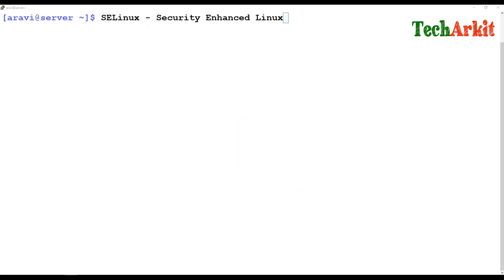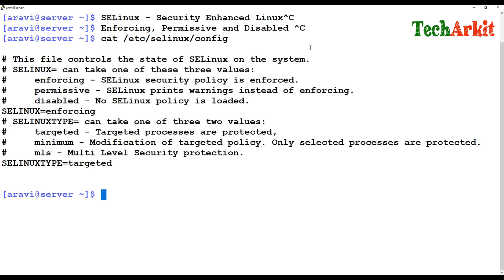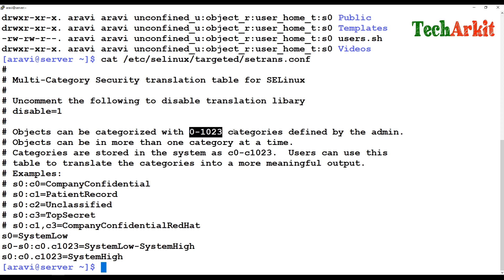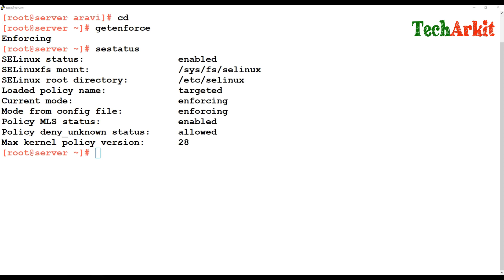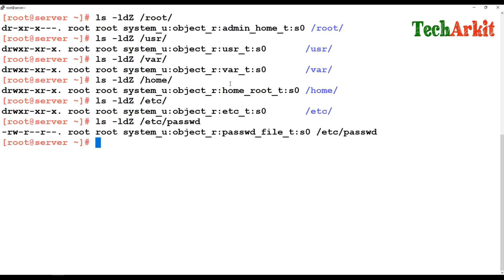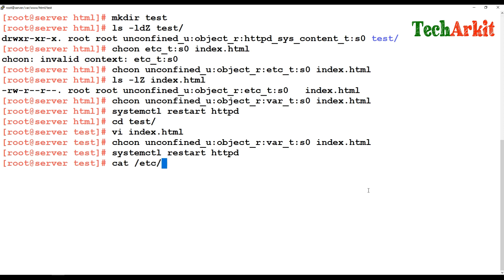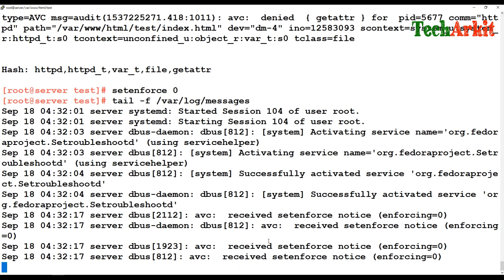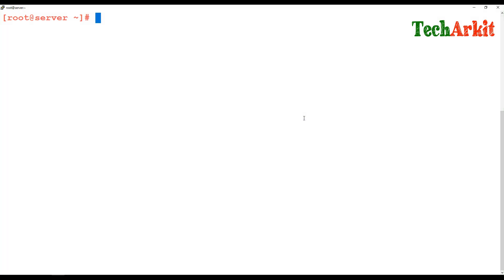SELinux Enabled | Disabled | Permissive | RHCSA 8 Certification #27 | Tech Arkit | EX200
RHCSA 8 SELinux stands for Security Enhanced Linux which provide extra layer of security to the Linux servers based in applied security context matching mechanism.

SELinux context can be enabled in three levels
1. Port Level
2. Service Level
3. File Level

SELinux has three modes to work.
1. Enforcing: which means SeLinux is running with full enforcing mode, simple enabled mode.
2. Permissive: Permissive also says that SeLinux is running but it will not enforce, it will only logs the information.
3. Disabled: disable mode is simply disabled. SeLinux not in use.

Immediately we get an question in mind that why there are three modes, Enable and disable modes are enough right.

Yes, i also got the same question when i was learning SeLinux. There is a reason behind that.

When we want to change the SeLinux mode from Enforcing to disabled we have to edit the configuration file /etc/selinux/config and change the SELINUX=disabled, config file will not be effected until unless server is rebooted.

Same for the changing the disabled mode to Enforcing mode.

but if you want to change Selinux mode from Enforcing to permissive doesn't required an reboot.

Now we understand that why SeLinux is designed to have 3 modes.

Whenever you change the SeLinux mode from disable to enforcing after the reboot it will relabel all the SeLinux policies.

whenever you changed the SeLinux mode from Enforcing to Disabled after the reboot all the SeLinux policies will not go off, policies still exists but will not enforce.